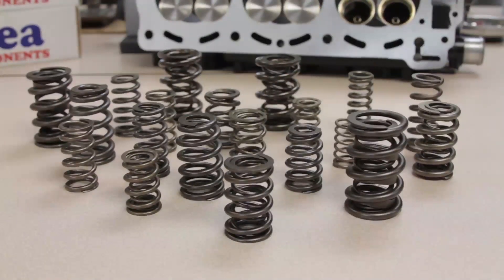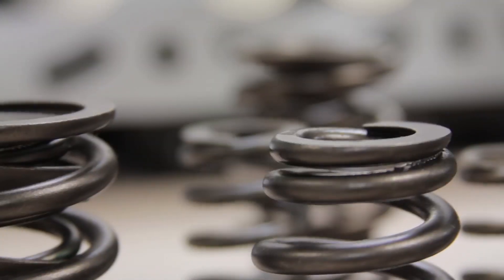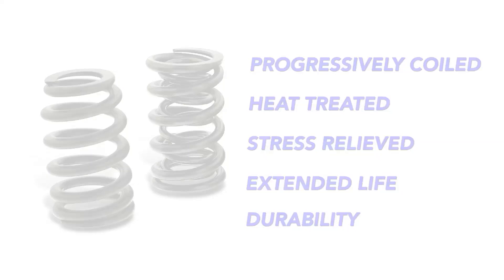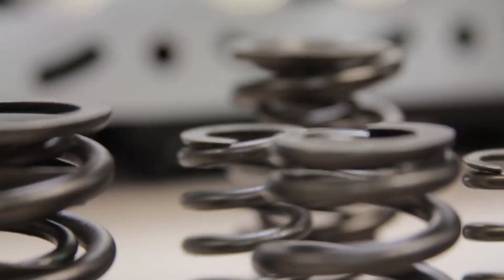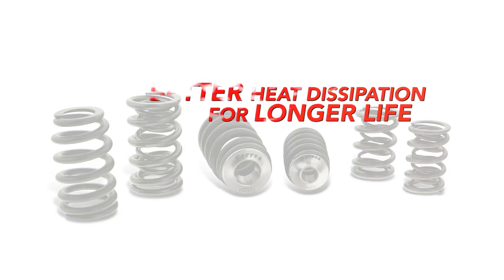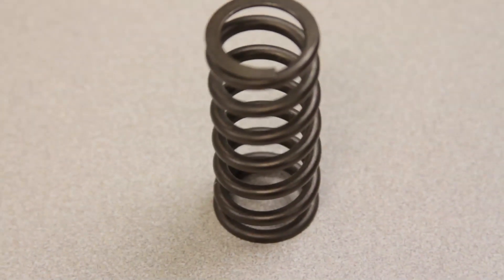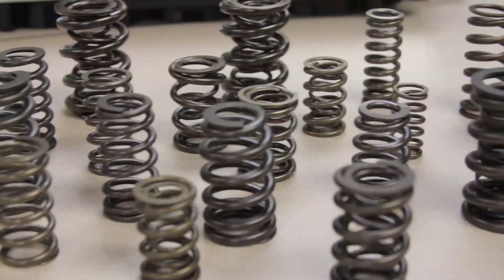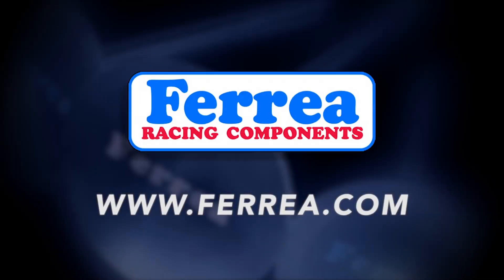Ferrea Valve Springs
Product video on the manufacturing and development of our Valve Springs.